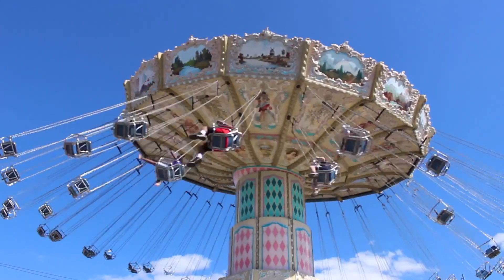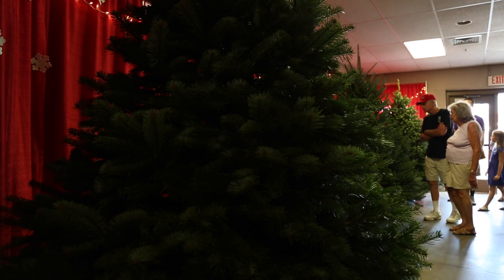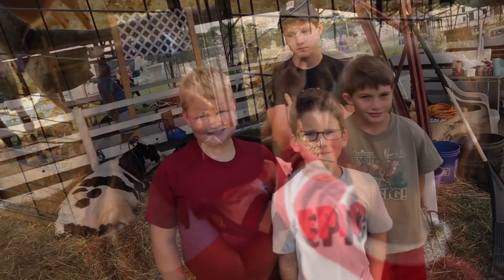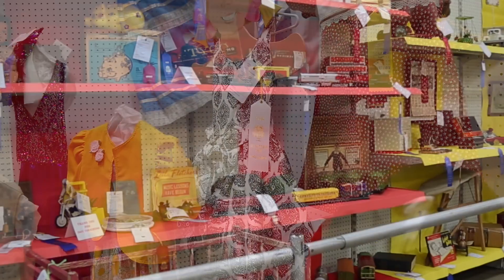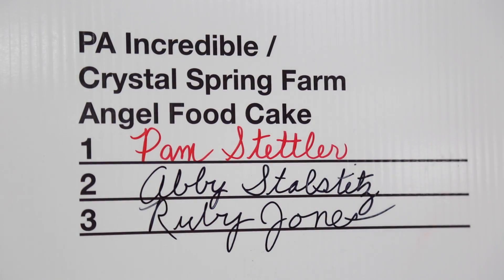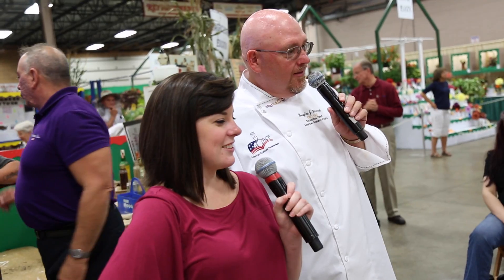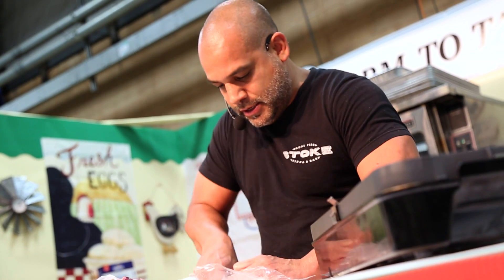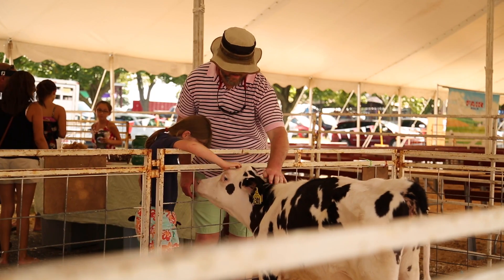Live Like a Local: Great Allentown Fair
Explore all that the Great Allentown Fair has to offer, including food, crafts and so much more!